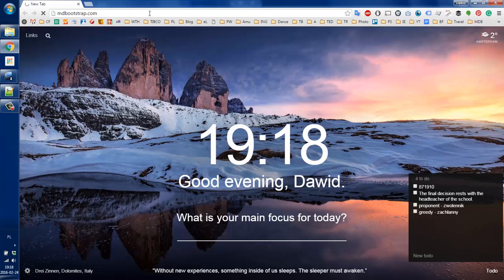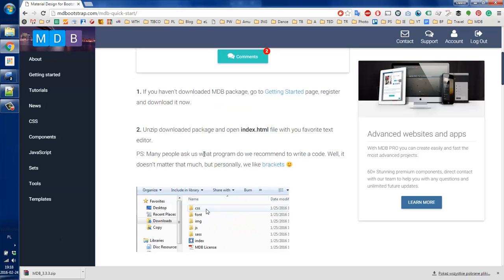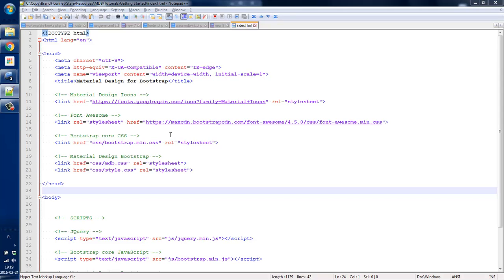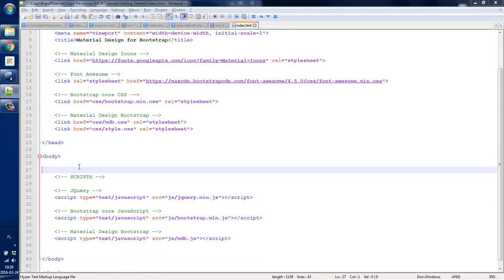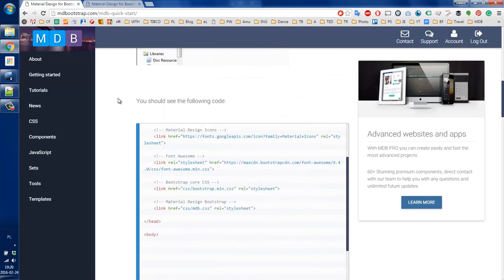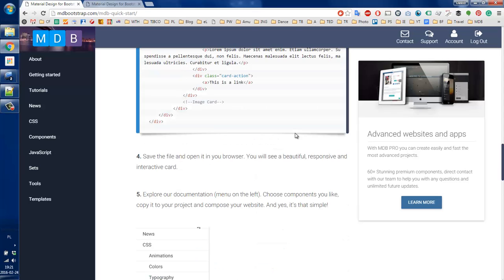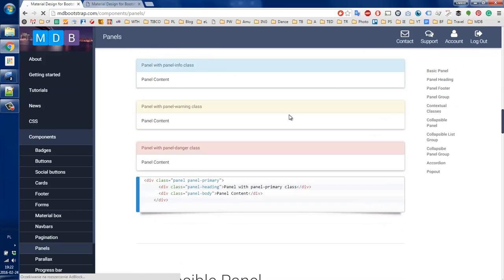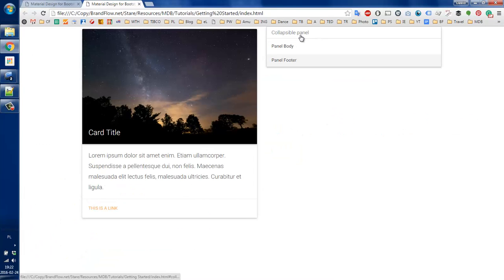Material Design for Bootstrap - 5 min Quick Start